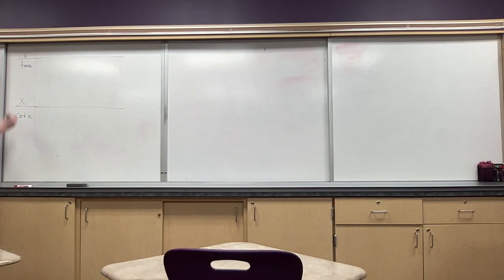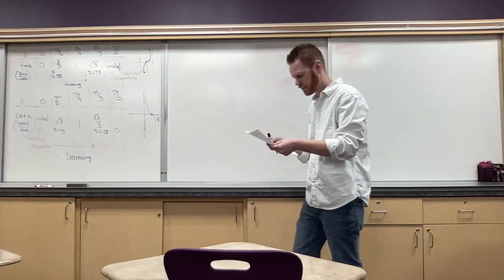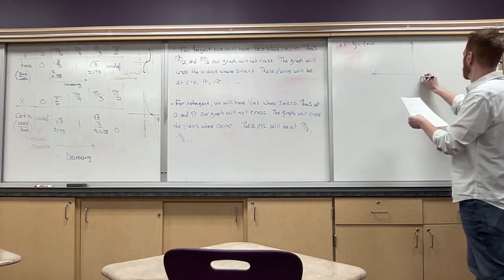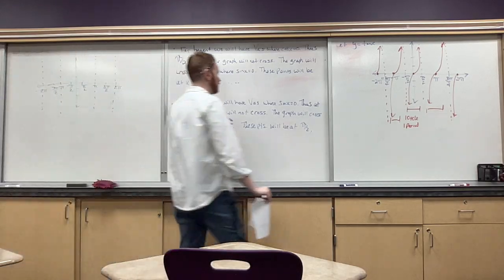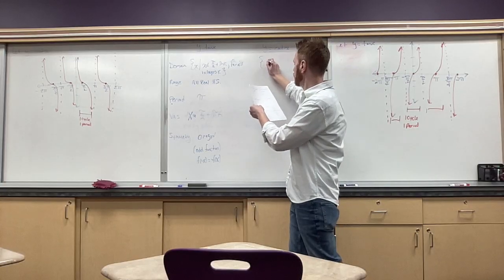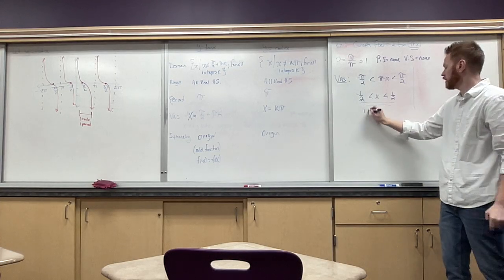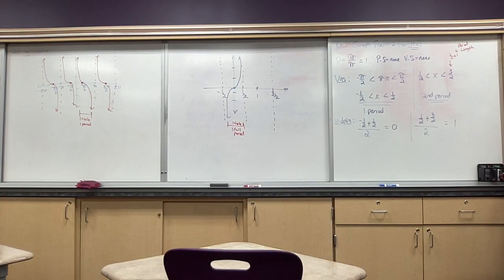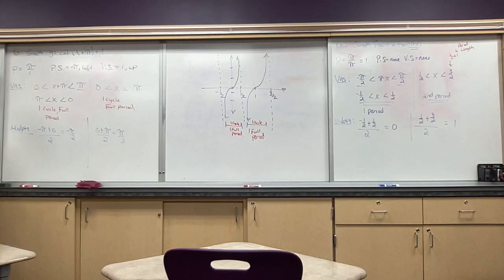Graphs of Other Trig Functions Part 2